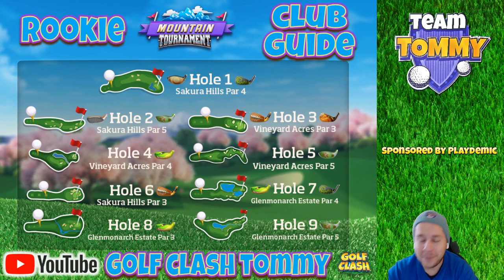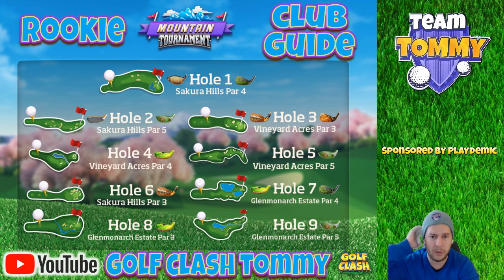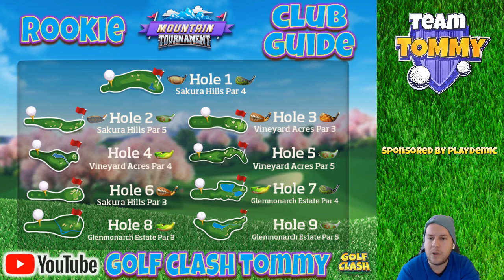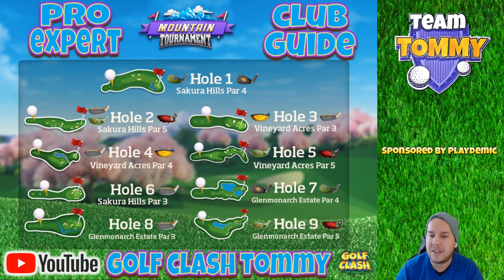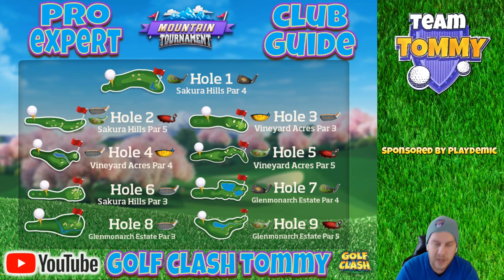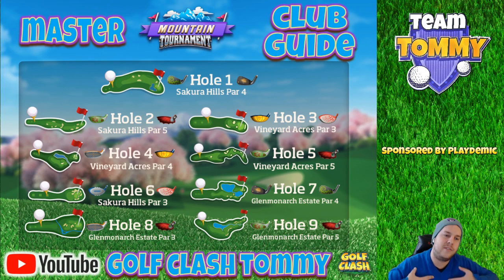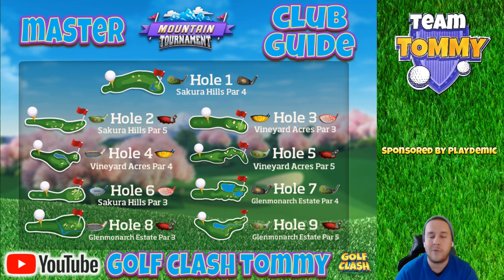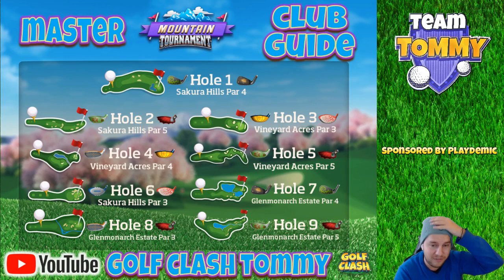Golf Clash tips, Clubguide - ALL DIVISIONS - Mountain Tournament! Rookie-Pro-Expert-Master!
This is the clubguide video where I cover all the divisions in the upcoming Mountain Tournament. Giving you the best advice on which clubs will be the best to use.